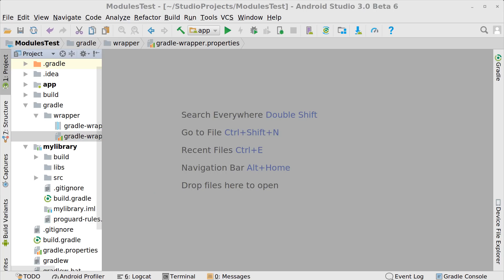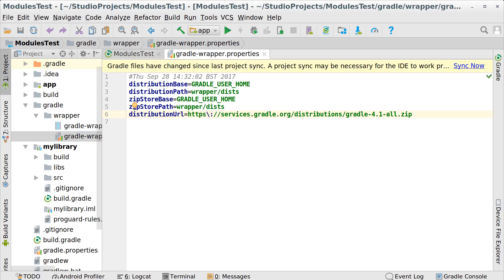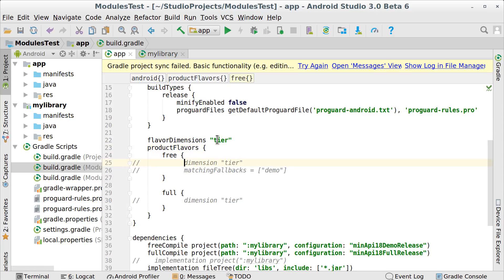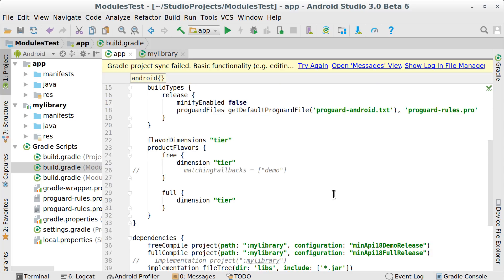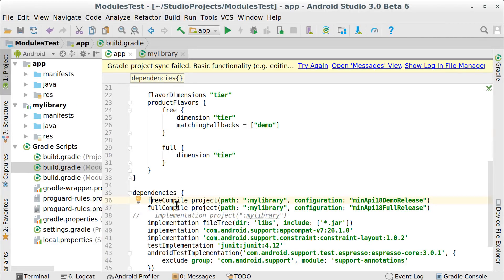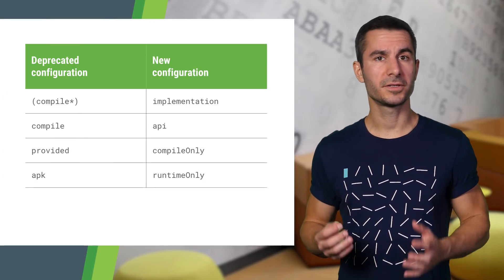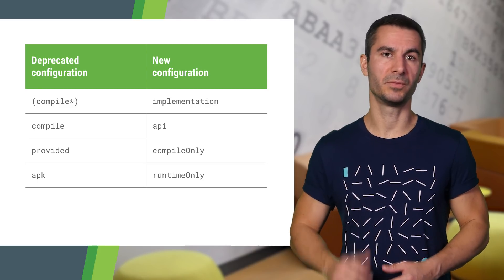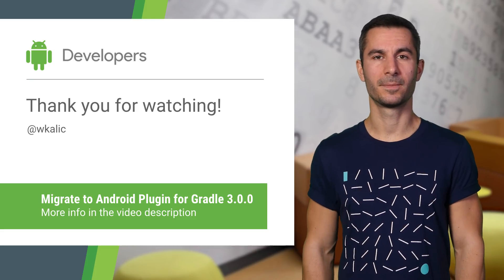Migrating to Android Gradle plugin 3.0.0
For more information about migrating to Android Gradle plugin 3.0.0 refer to the guide in our documentation

Android plugin version 3.0.0 brings many improvements to build times, especially for multi-module projects. When updating your build files to the newest version however, you might have to watch out for some DSL changes. In this video we show how to deal with errors such as missing flavor dimensions, providing fallbacks for missing build types and flavors in libraries and migrating to a new way of declaring Gradle dependencies.